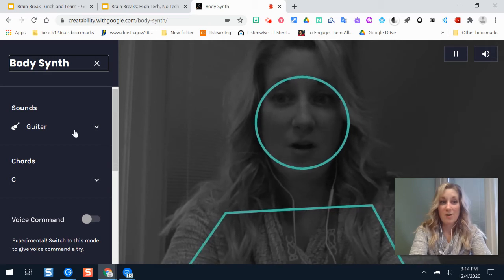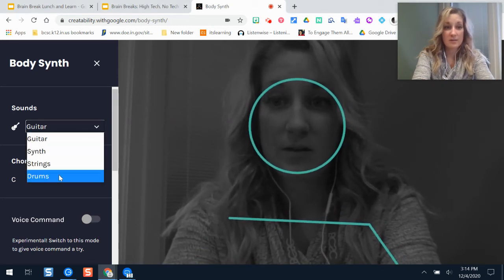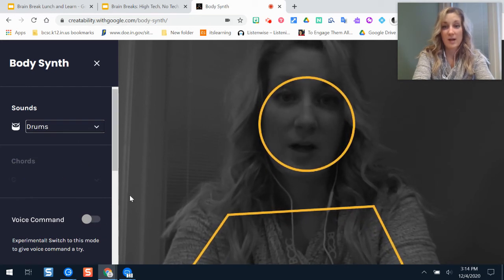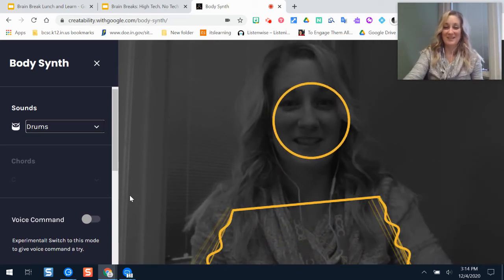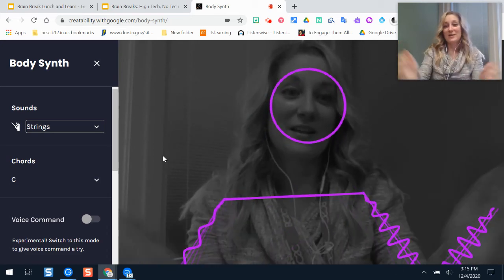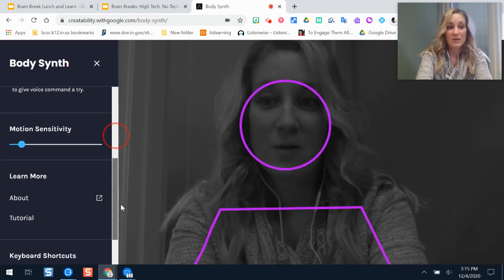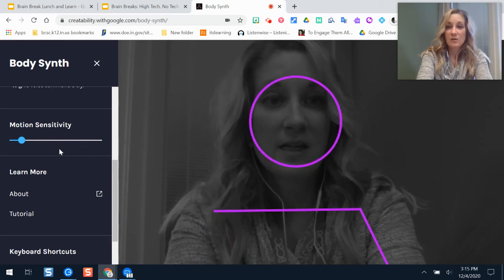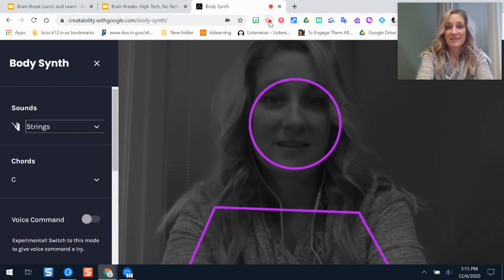Body Synth Brain Break Tip and Tools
Learn how to use the fun, free tool Body Synth to incorporate energizing brain breaks in your classroom in virtual or in person teaching environments.